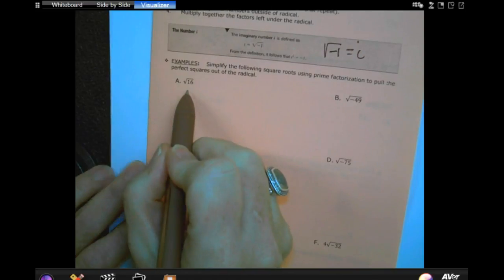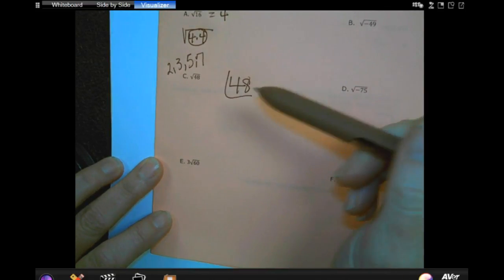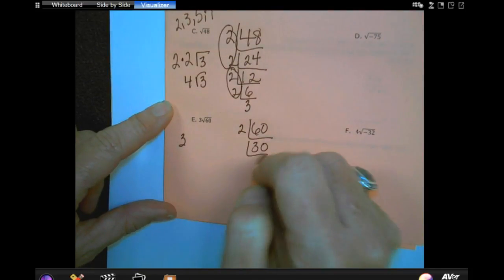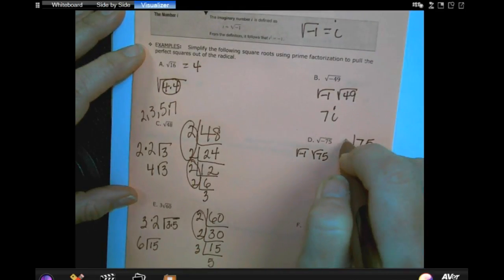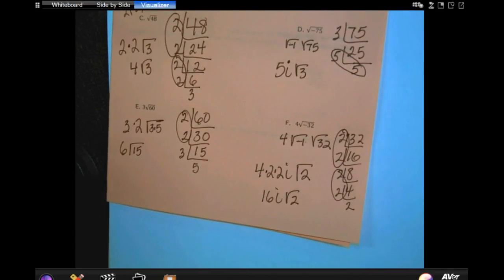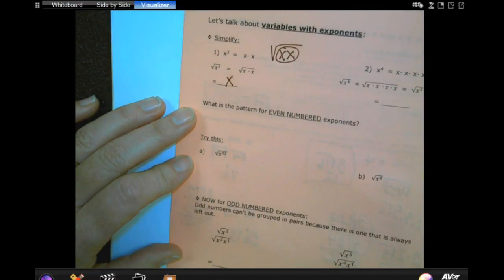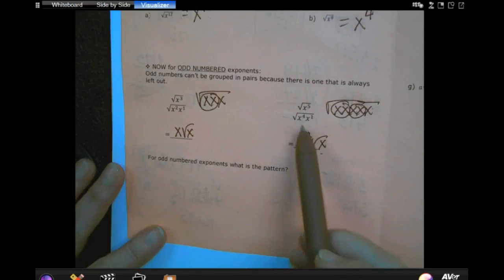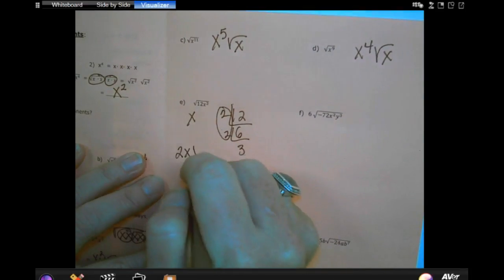4-2/4-3 Simplifying Radicals